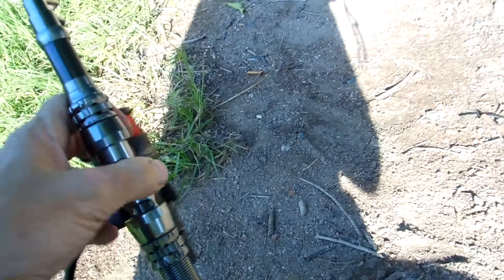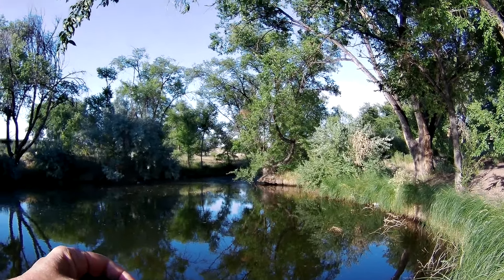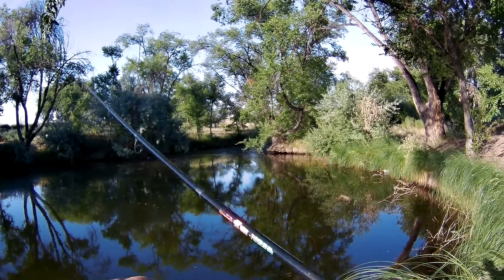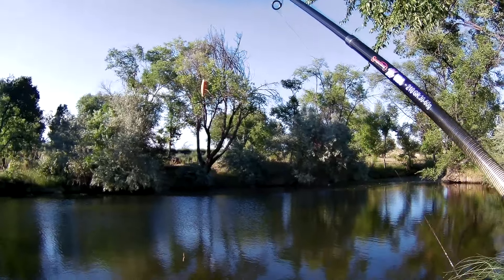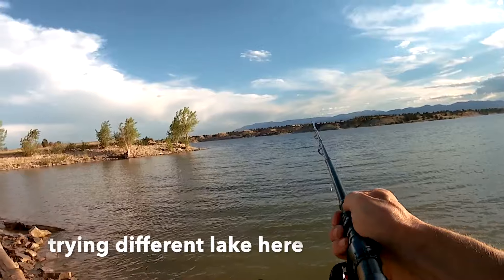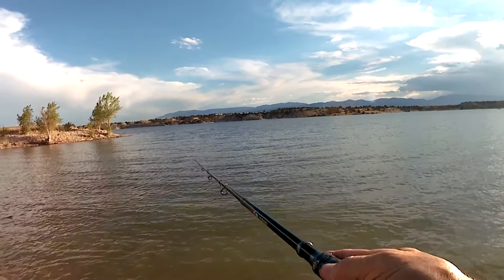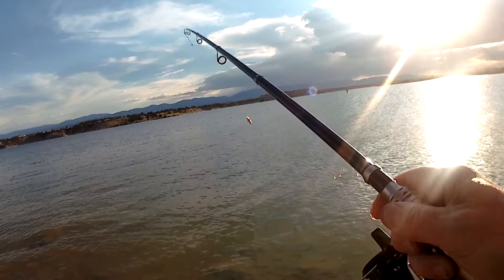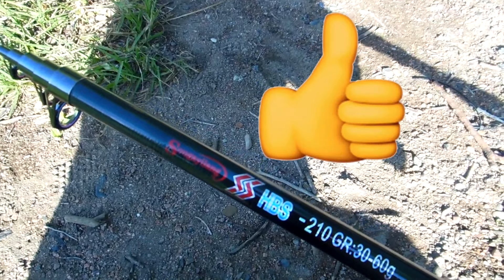Sougayilang Telescoping Rod Review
For the price it's a nice rod.  A little stiff for small fish but nice for warm water species.

Products we use on Amazon.  If you order through one of our links it helps us out with a little gas money.
Telescoping fishing rod
Fish Hooks for bait fishing
Bobber Stops
Slip Bobbers
Slip Bobbers
Fly Tying Vise
Fly Reel
Fly Rod

GoPro Camera
GoPro Wind Cover
GoPro Selfie Stick Tripod
GoPro Flexible Tripod
GoPro Chest Harness
GoPro Shoulder Strap Mount